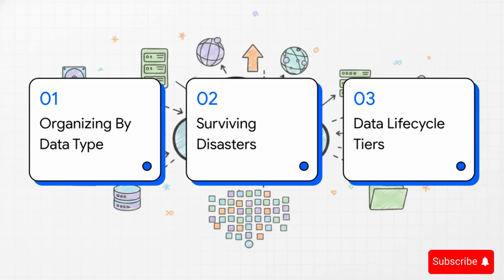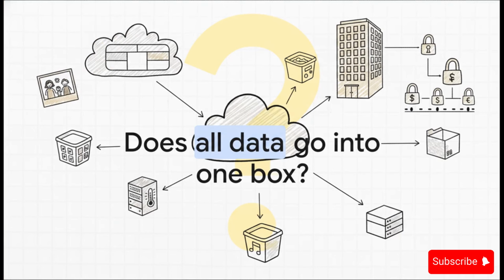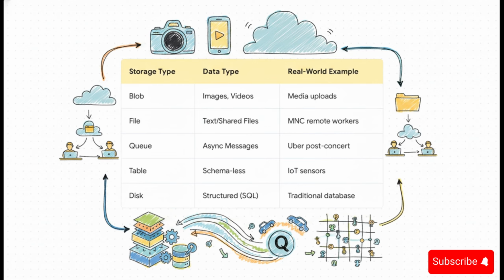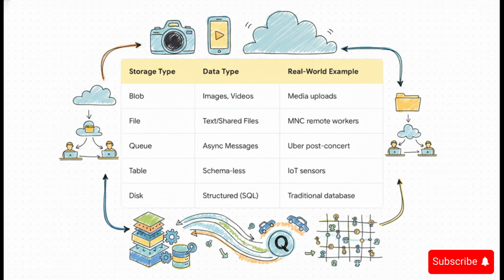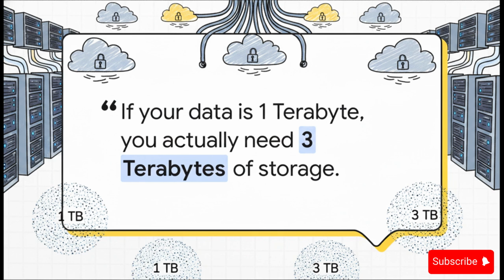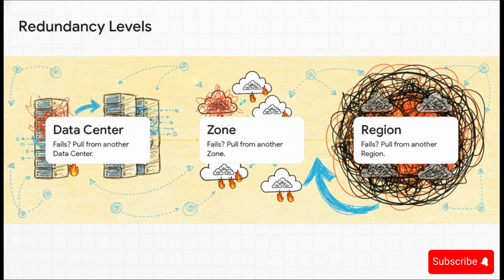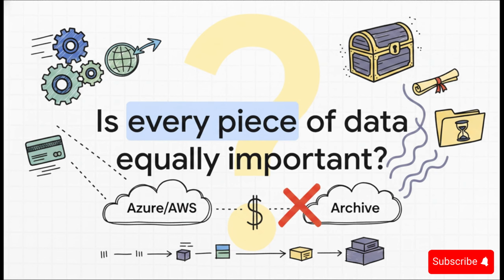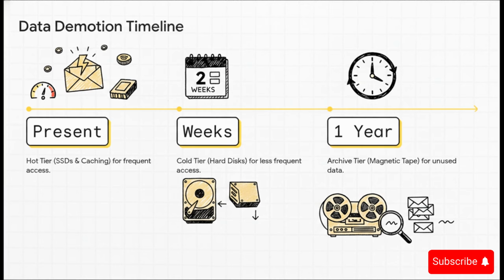Cloud Storage Explained: How Azure Stores & Protects Billions of Files! ☁️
Ever wondered how companies like Microsoft Azure, Google Cloud, and AWS store billions of files while keeping data secure, available, and cost-effective?

In this lecture, we explore the fundamentals of Cloud Storage Architecture and learn how modern cloud platforms manage massive amounts of data across the globe.

🚀 What You'll Learn:

✅ What Cloud Storage is and why it is essential in modern cloud computing

✅ Azure Storage Services Explained:

Blob Storage
File Storage
Queue Storage
Table Storage
Disk Storage

✅ Data Redundancy & Replication

How cloud providers keep multiple copies of your data
High Availability and Disaster Recovery concepts

✅ Storage Tiers Explained

Hot Storage
Cool Storage
Archive Storage

Video streaming platforms
IoT devices
Cloud applications
Enterprise data storage

✅ How Azure manages performance, security, and scalability for billions of files every day

Whether you're a student, cloud enthusiast, or preparing for cloud interviews and certifications, this lecture will help you understand one of the most important foundations of cloud computing.

👍 Like the video if it helps you learn something new.